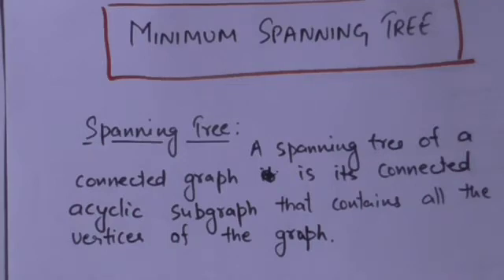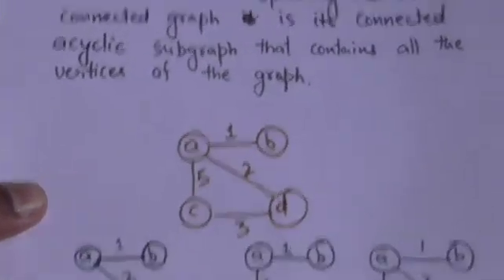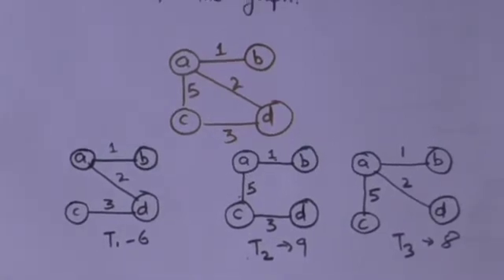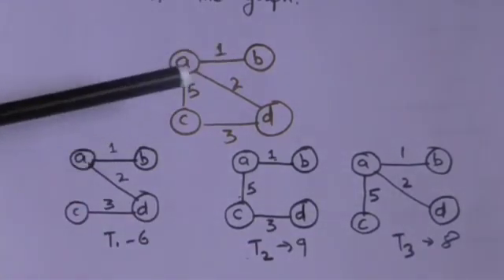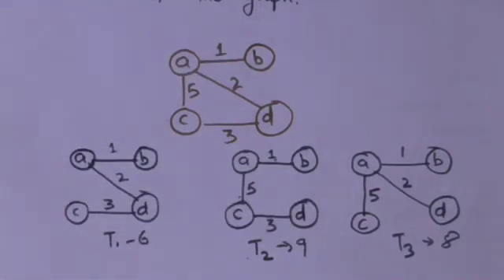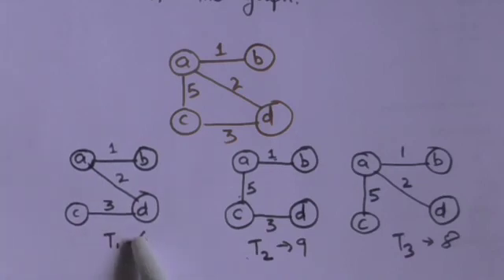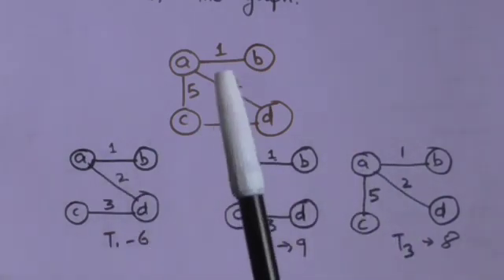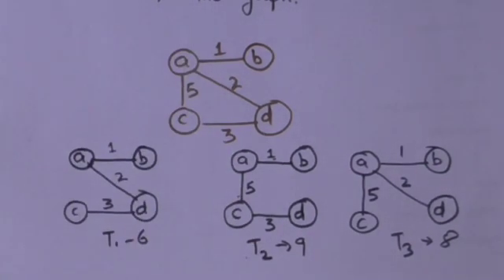MINIMUM SPANNING TREE